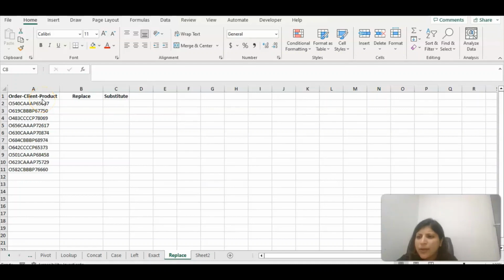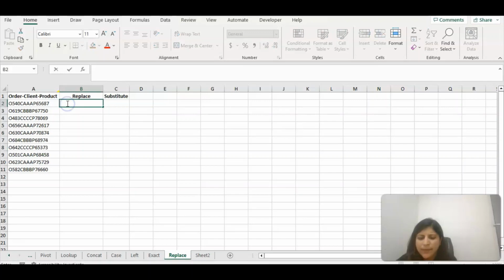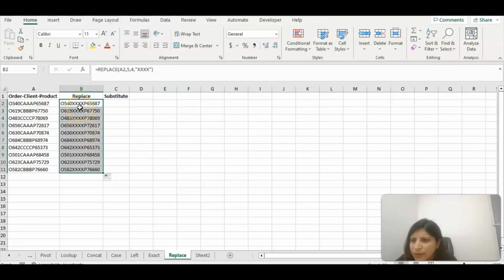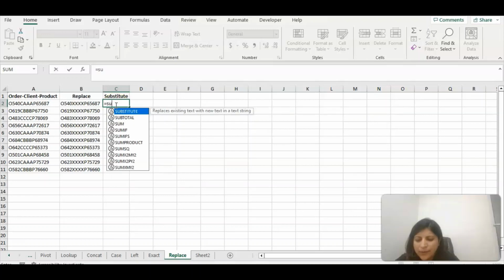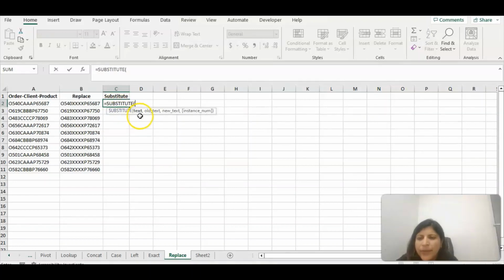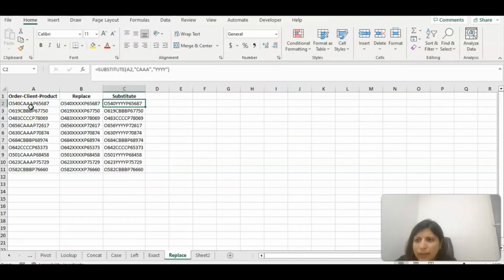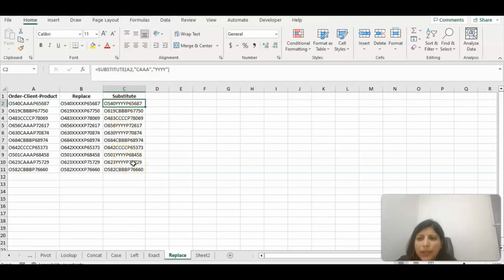Basic Excel Text Functions - Replace and Substitute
Exploring Text Functions in Excel - The video goes through a brief overview of the REPLACE and SUBSTITUTE functions in Excel and shows a hands-on way to do it.